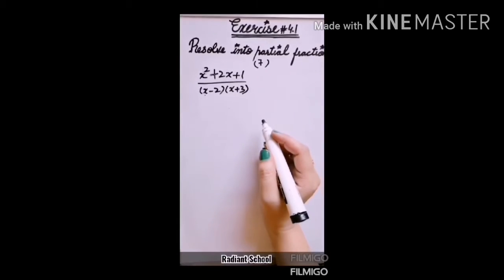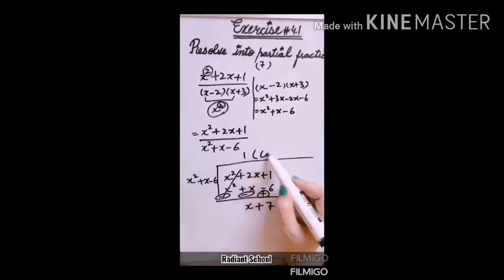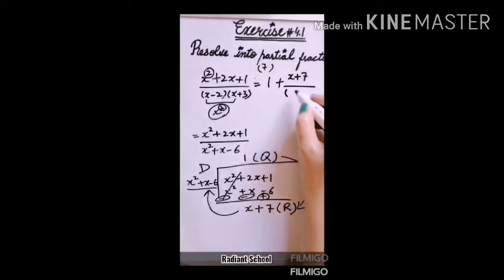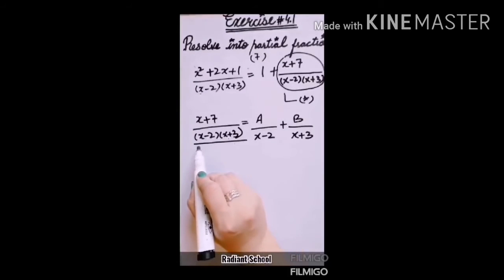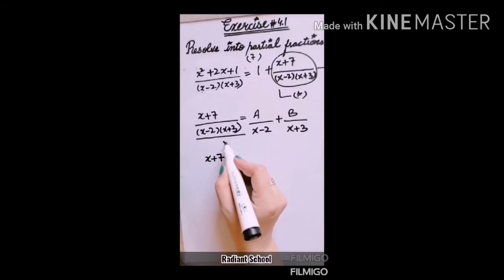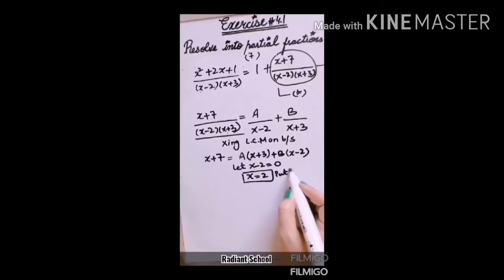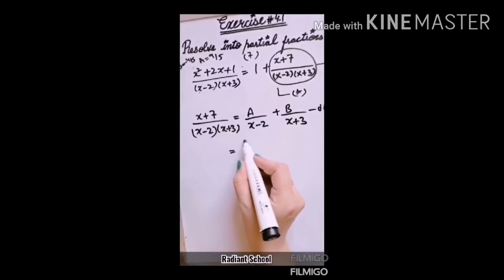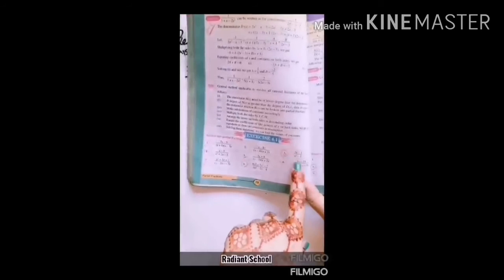Mathematics lecture#2 of 5th June,2020.